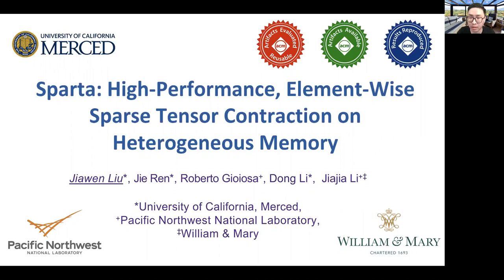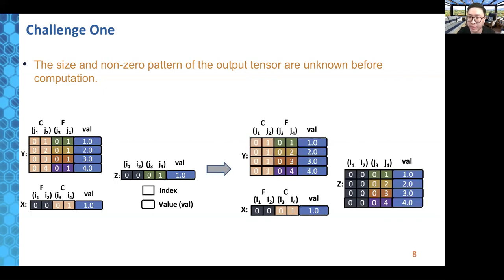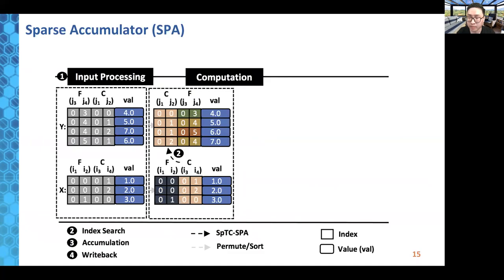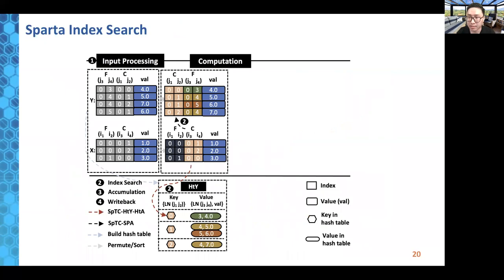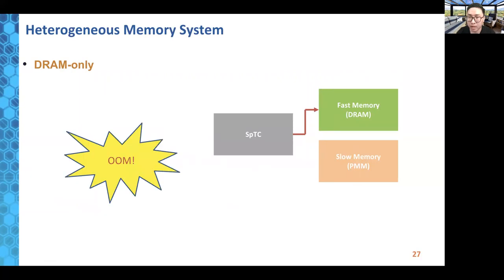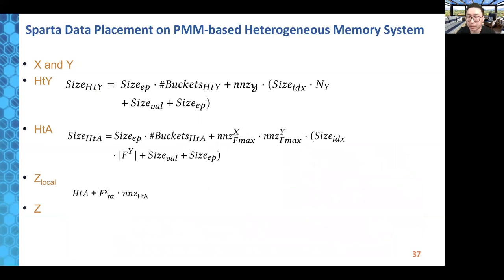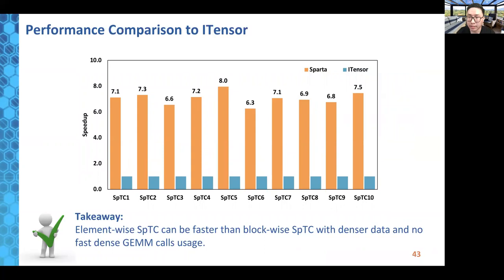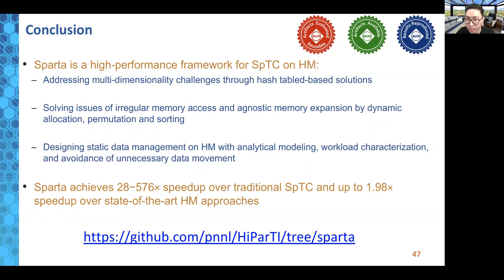PPoPP'21_Sparta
The introduction video for "Sparta: High-Performance, Element-Wise Sparse Tensor Contraction on Heterogeneous Memory"